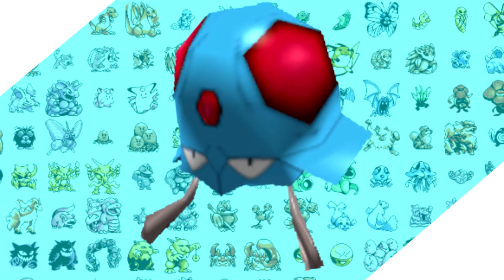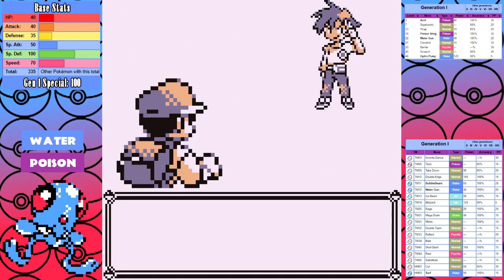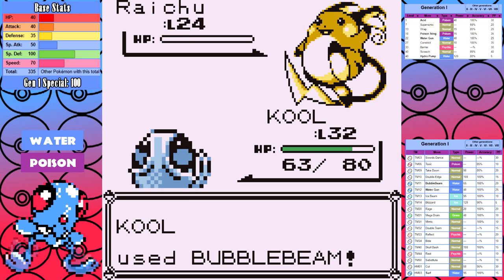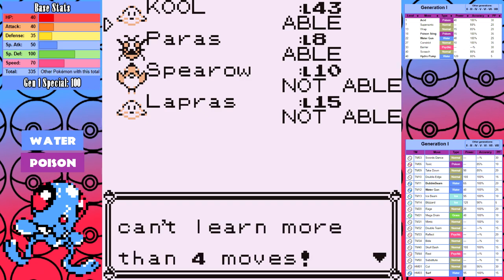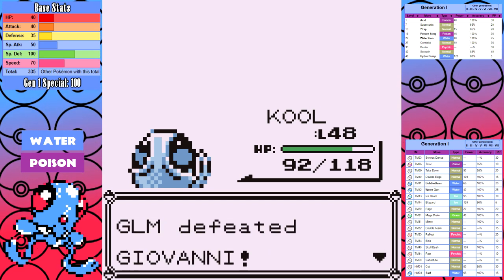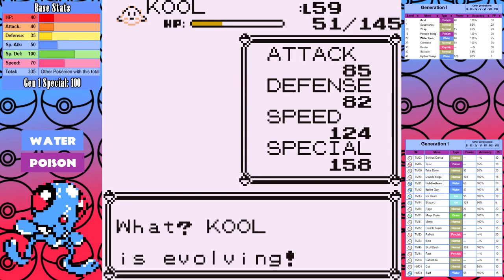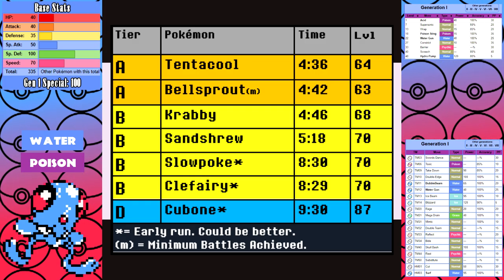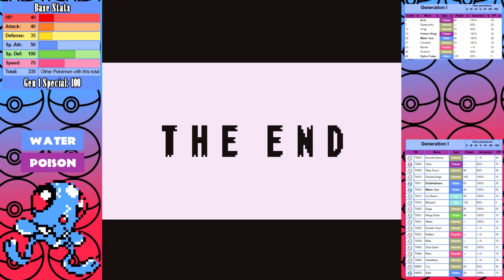Can You Beat Pokemon Red/Blue with Just a Tentacool? No Item Run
A challenger has arrived to be counted among the elite of the pre-evolved Red/Blue solo runs. Can this jellyfish blaze through the game or is it just a little too tenta-cool?

Solo Run Rules:
1. No use of items in battle.
2. No use of skips/exploits.
3. I can only use the title Pokemon in battle. No switching. No other Pokemon will see a battle.
4. No saving between Elite 4 members. This promotes consistent strategy and makes relying on luck much harder.